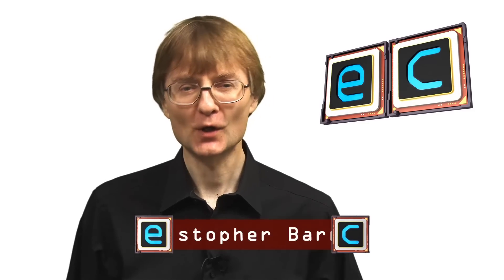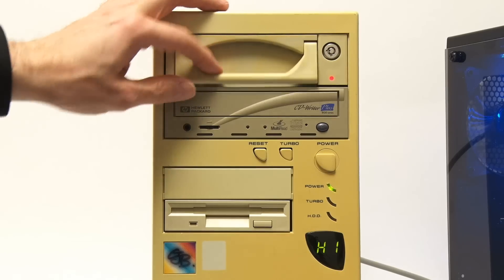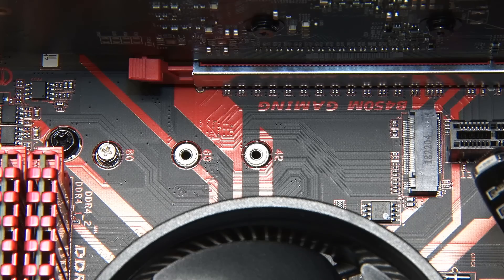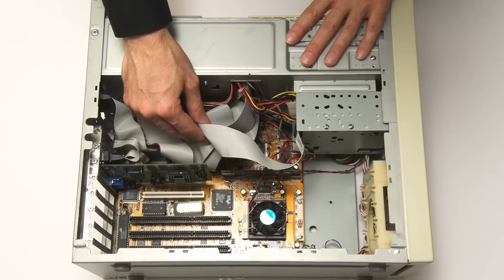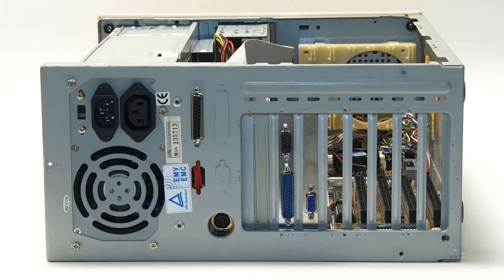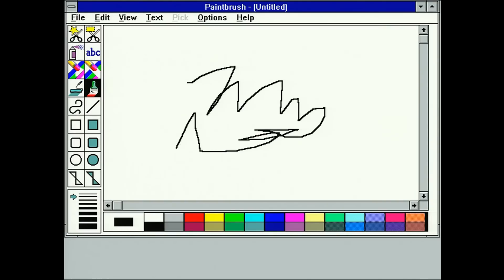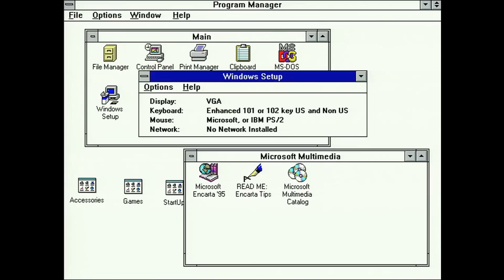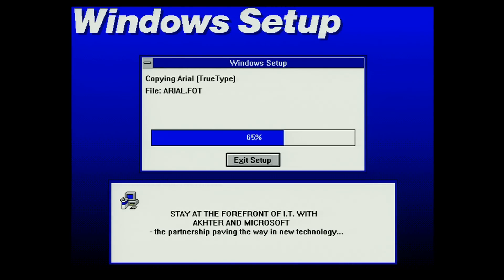Ryzen 3 vs 1996 PC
Ryzen 3 2200G PC compared with a 1996 Pentium P120. See how desktop computing has changed over the past 20+ years, including a demo of Windows 3.1 and Microsoft’s Encarta.